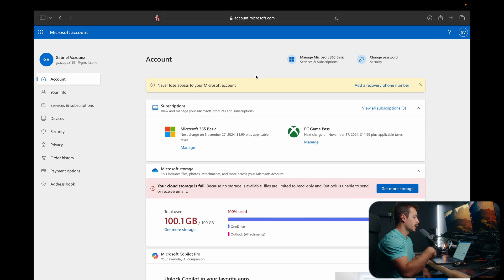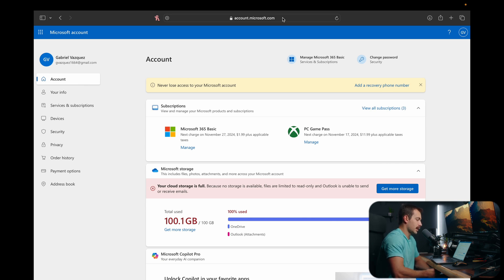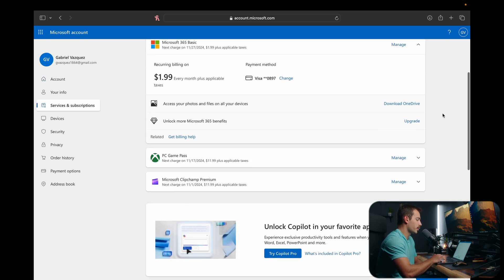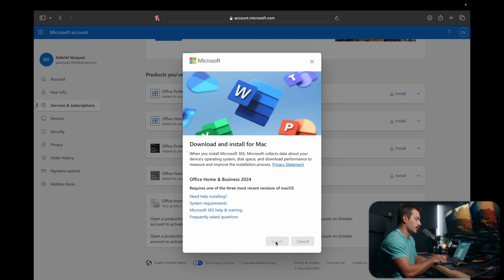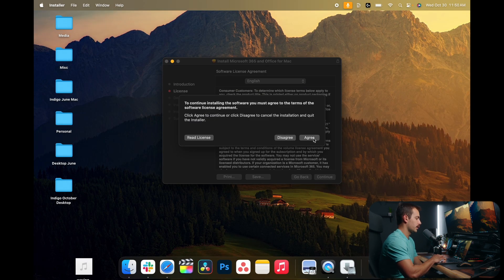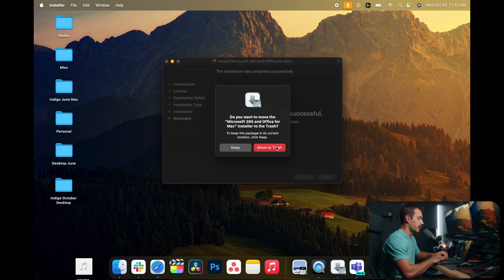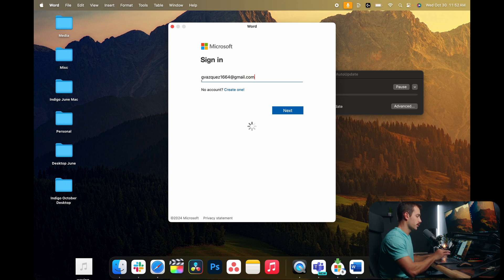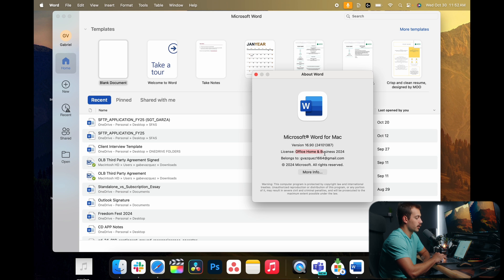How to Reinstall Office 2024 on Mac | How to Reinstall Office free in Mac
Experiencing issues with Office 2024 on your Mac? Reinstalling the suite can often resolve performance problems and ensure you have the latest features. In this video, we'll guide you through the process of uninstalling and reinstalling Office 2024 on your Mac, step by step.